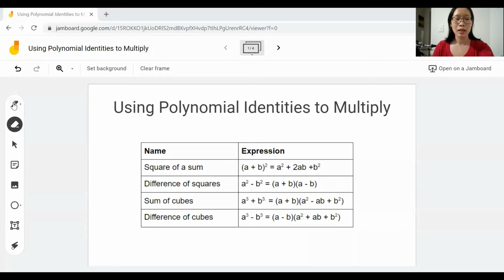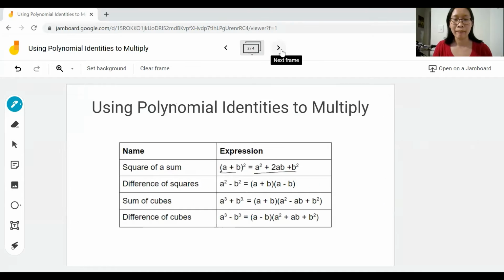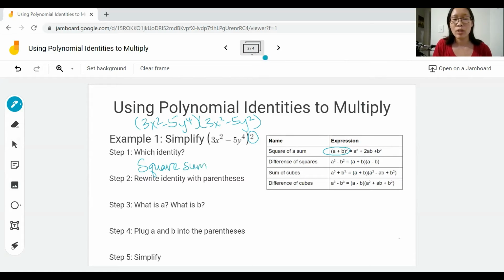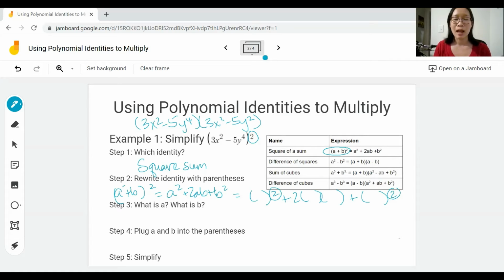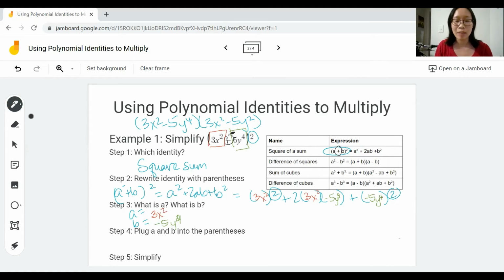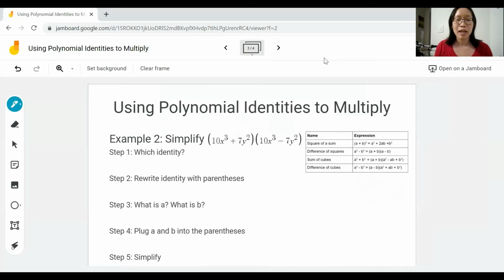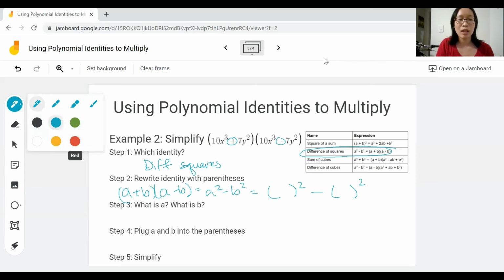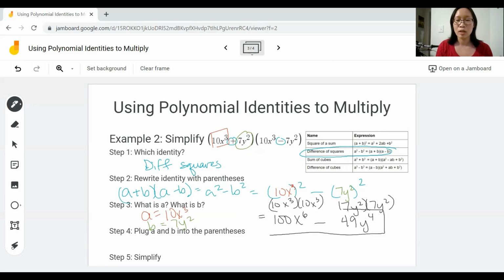Multiplying with Polynomial Identities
Algebra 2: How to multiply polynomials using polynomial identities such as the square of a sum, difference of squares, sum of cubes, and difference of cubes identities.

CCSS: HSA.SSE.A.2
NY NGLS: AII-A.SSE.2